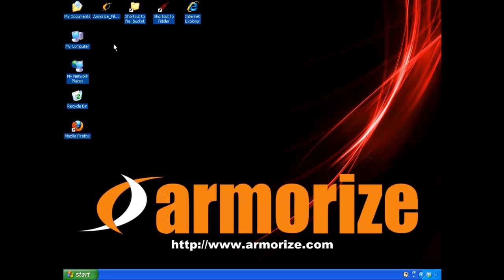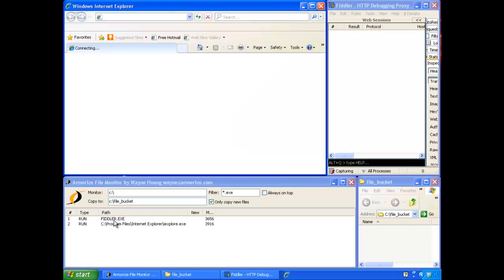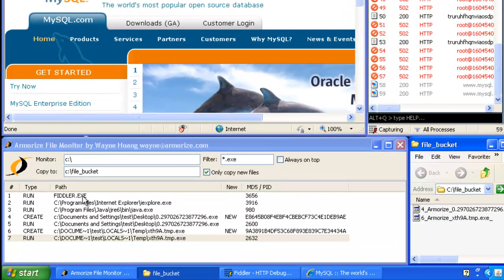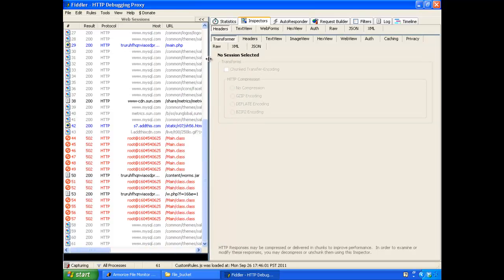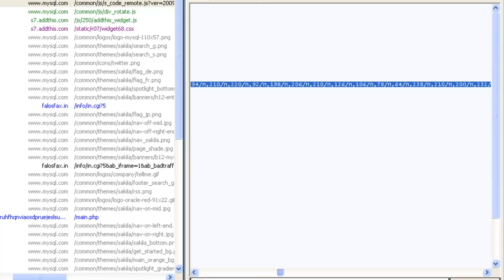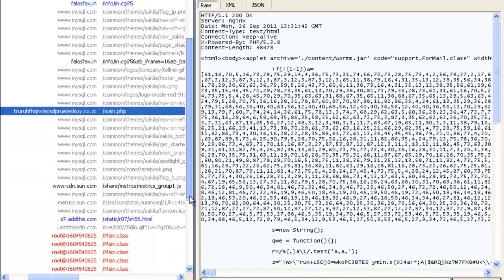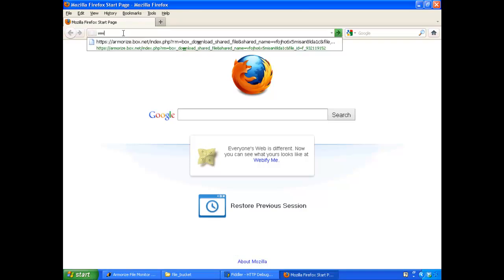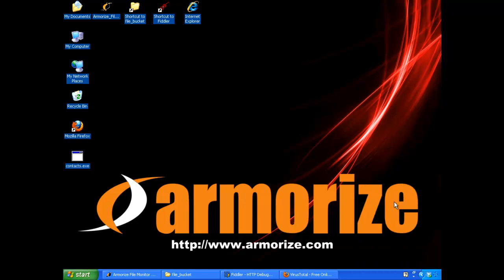mysql.com hacked to serve malware: video report to accompany blog post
The visitor doesn't need to click or agree to anything; simply visiting mysql.com with a vulnerable browsing platform will result in an infection.